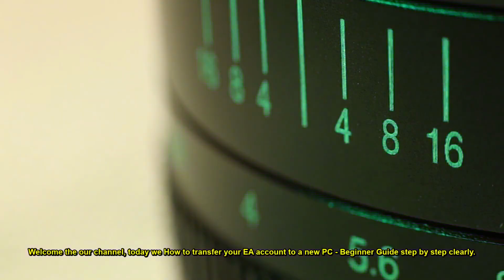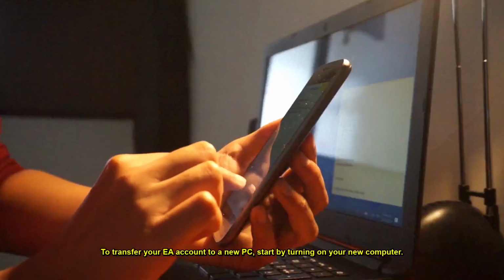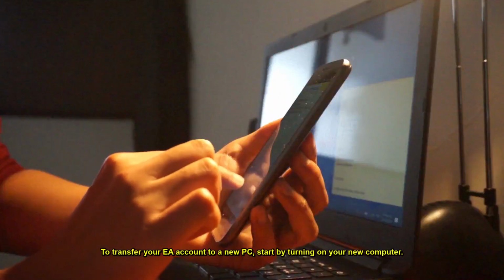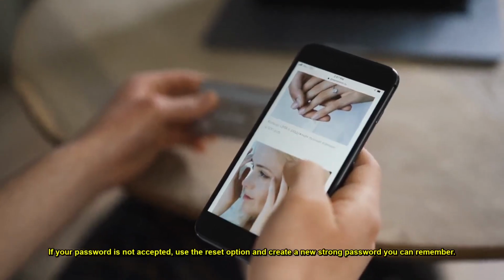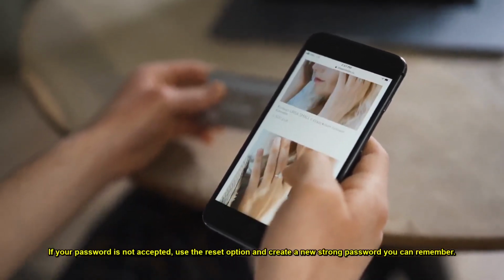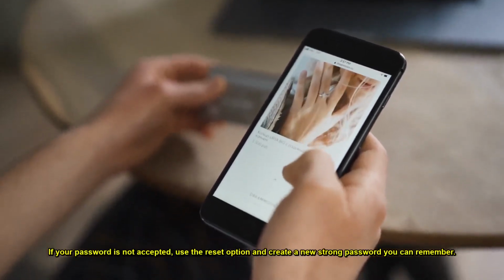How to transfer your EA account to a new PC - Beginner Guide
In this beginner-friendly guide, we'll walk you through the simple steps to transfer your EA account to a new PC. Whether you're upgrading your gaming setup or switching devices, we've got you covered! Learn how to ensure your game progress, friends list, and purchases seamlessly move to your new computer. Don't miss out on your favorite games – let's get started!